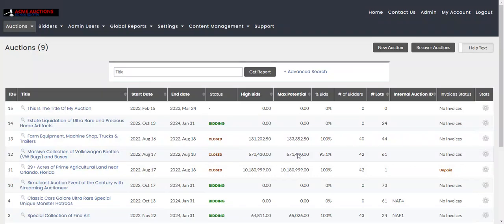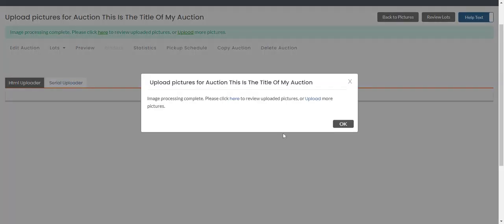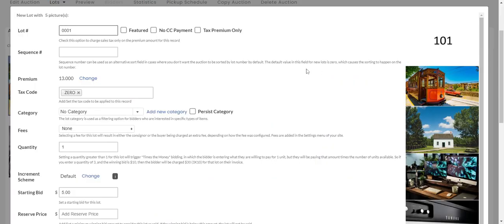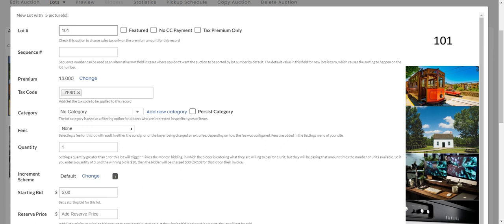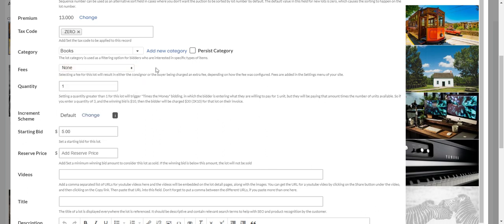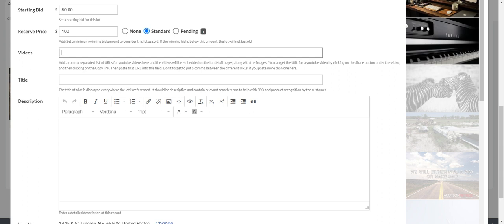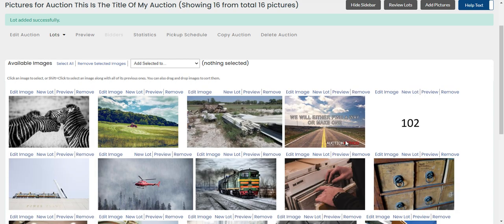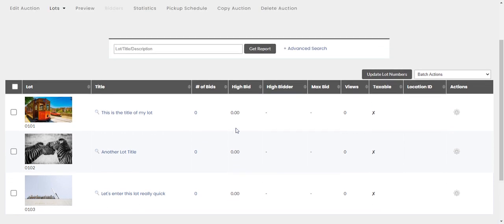How to Add Lots by Picture Using Web-Based Data Entry Method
How to use the web-based data entry method to add multiple lots using just the pictures.